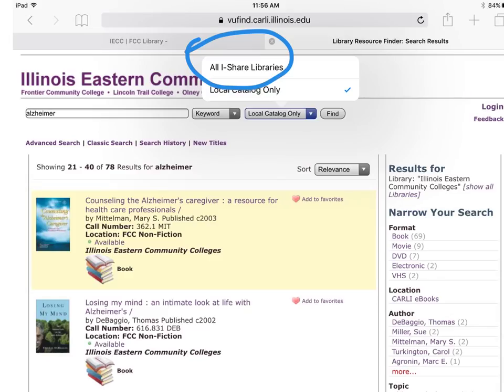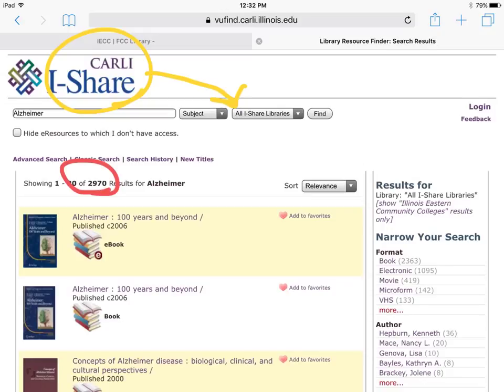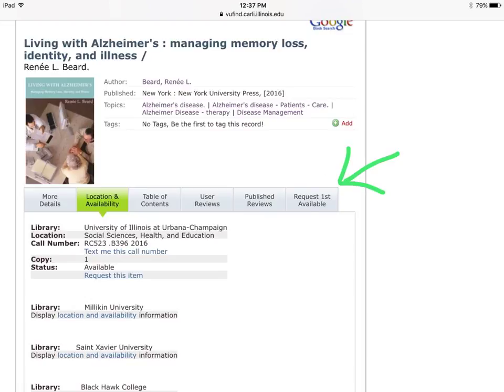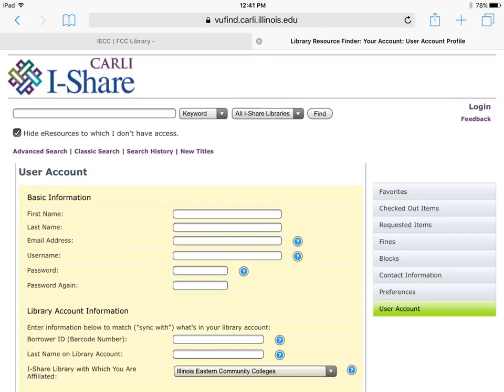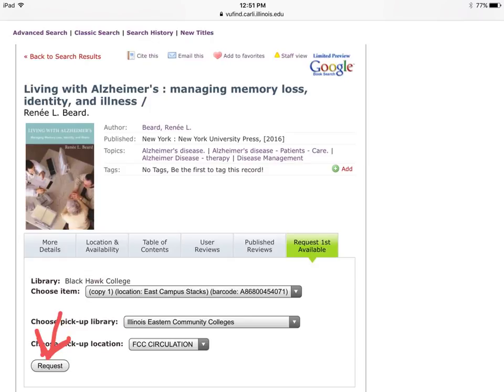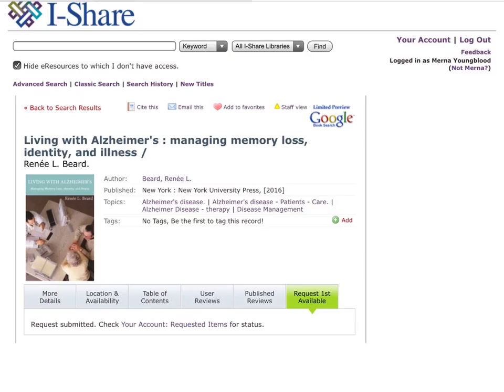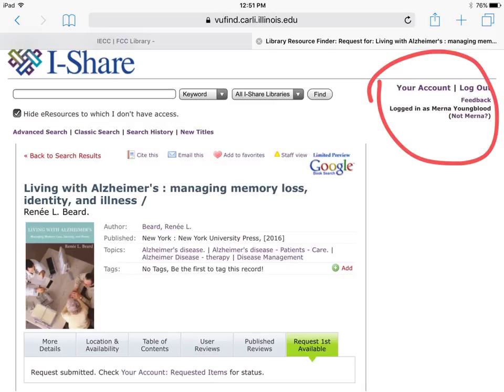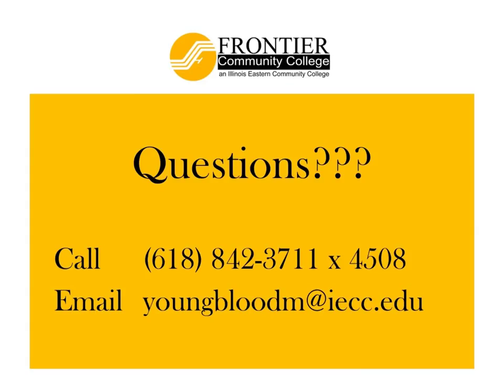Order from other libraries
Requesting Resources From Another I-Share Library